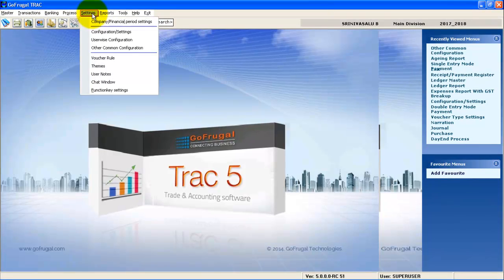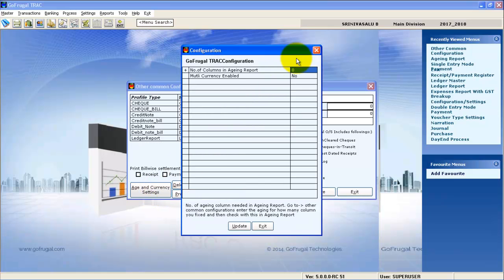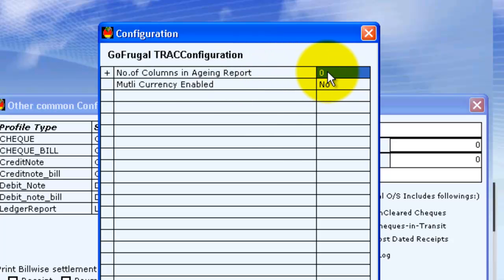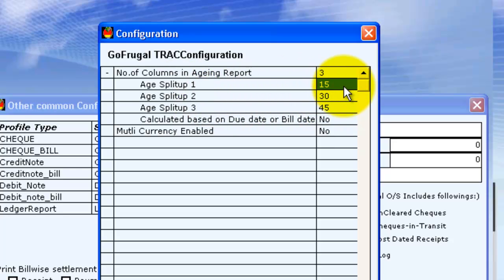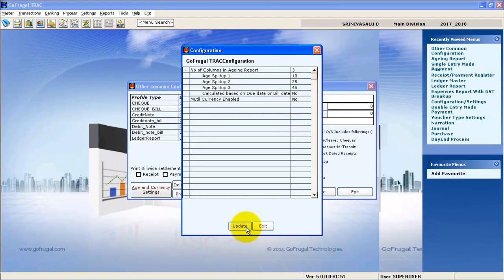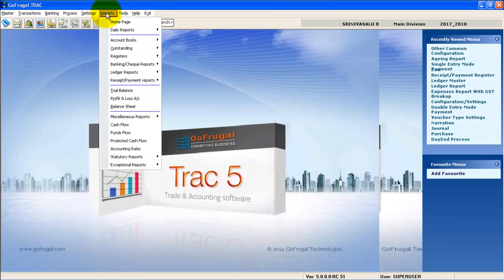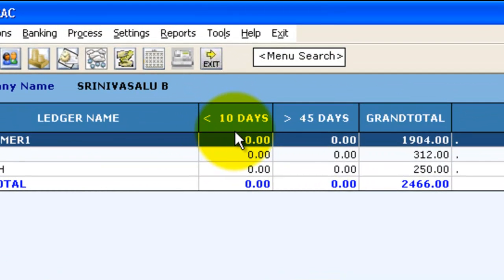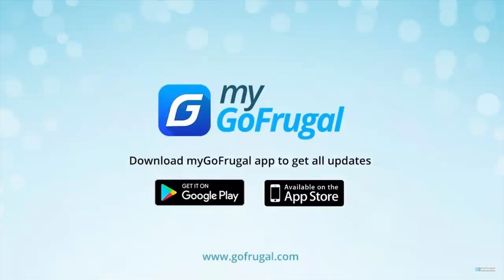GoFrugal - Ageing Report - TRAC | English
In this video, we will guide you on how to configure Ageing Report and to check Customer and Supplier outstandings agewise.
For any further queries, please raise ticket in myGoFrugal App or come online in Chat.